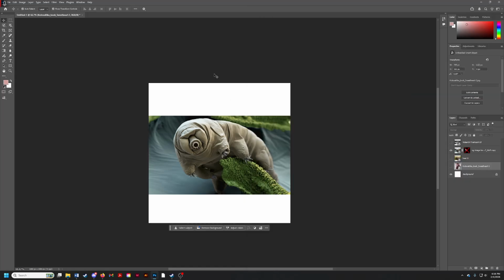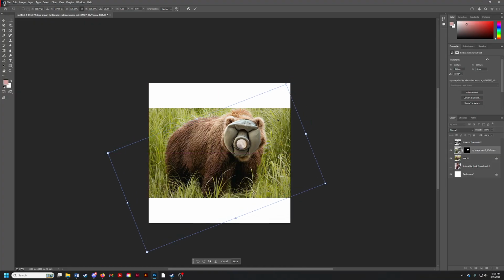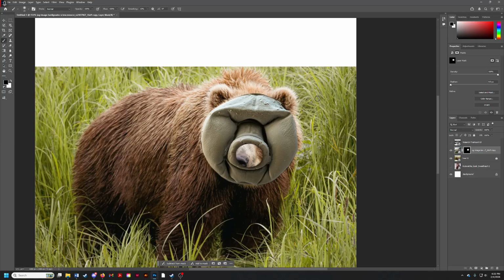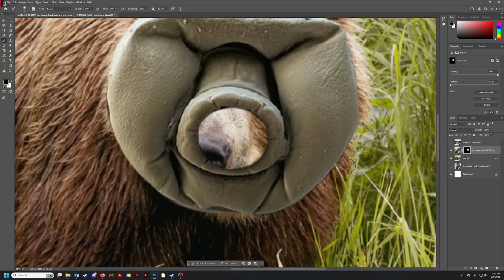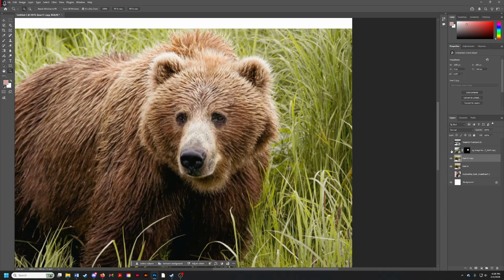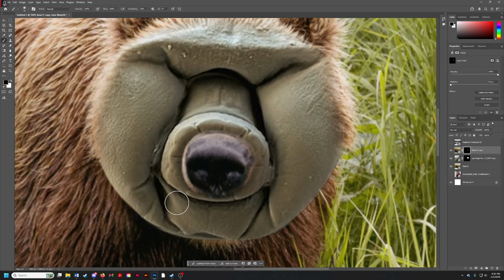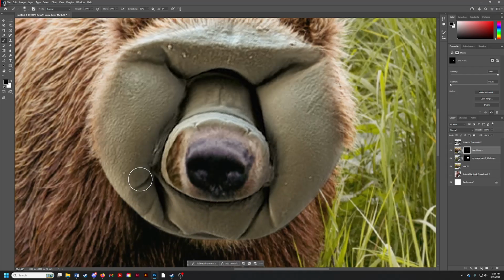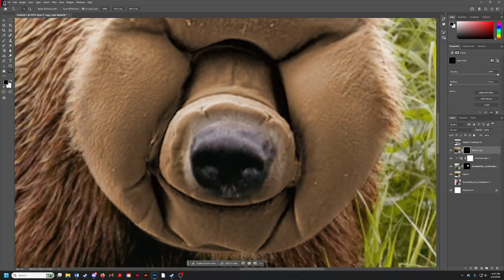ART185 - Intro to Graphic Design - Project 2 - Demo-02